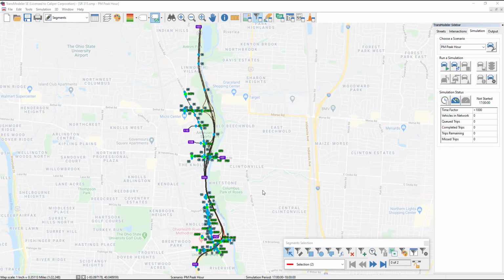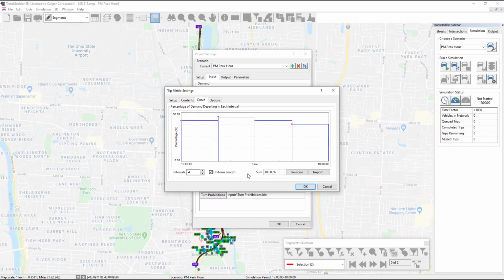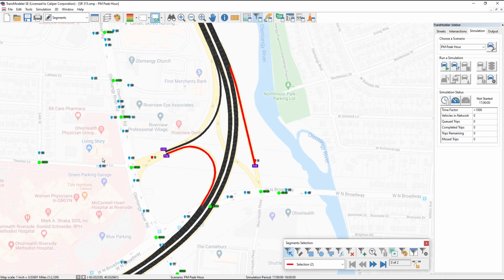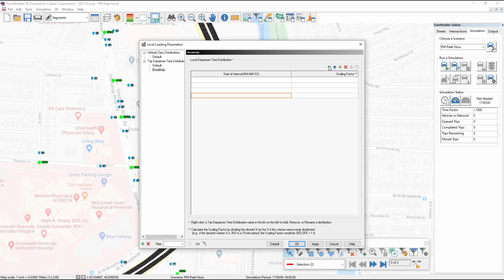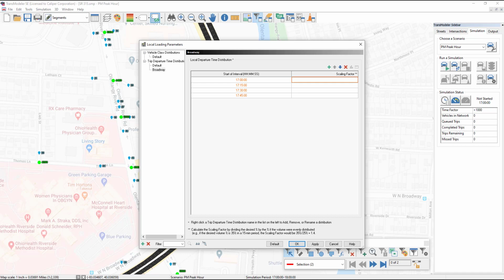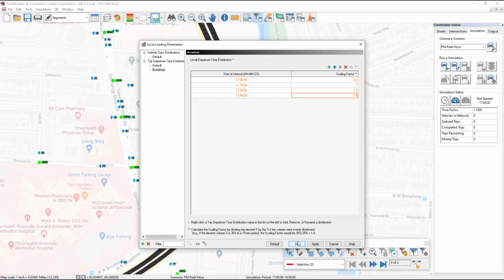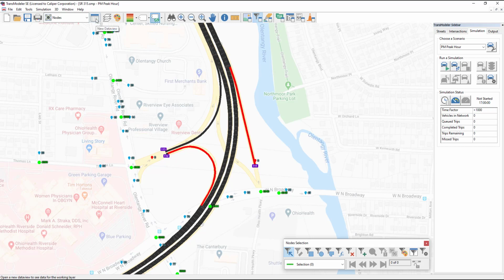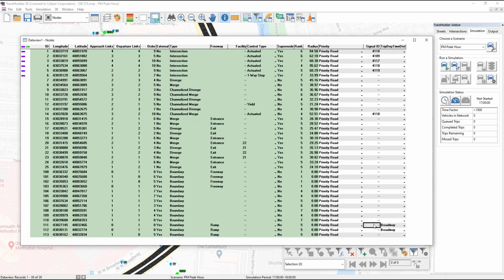OATS Module 07N TransModeler Vehicle Departure Rates